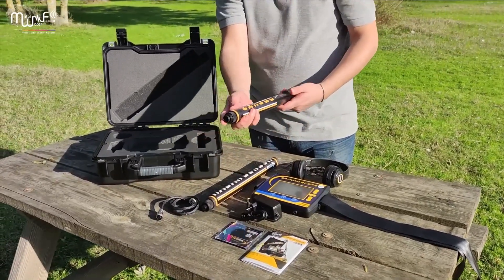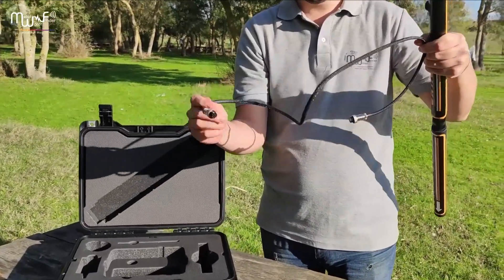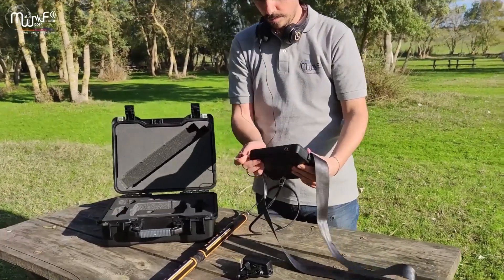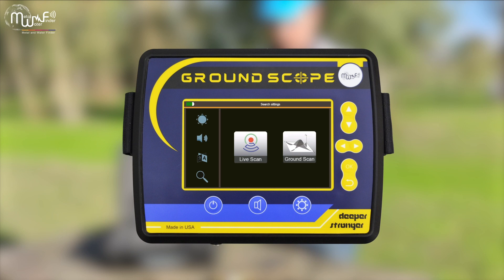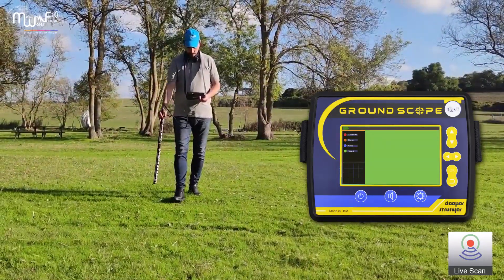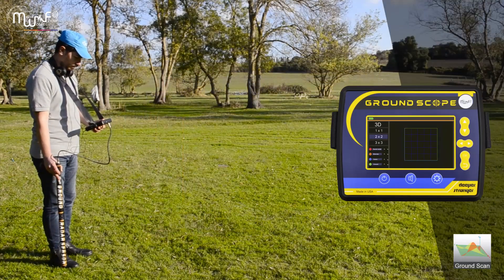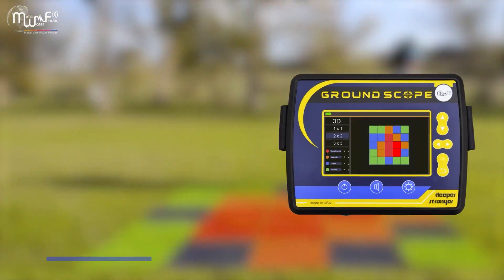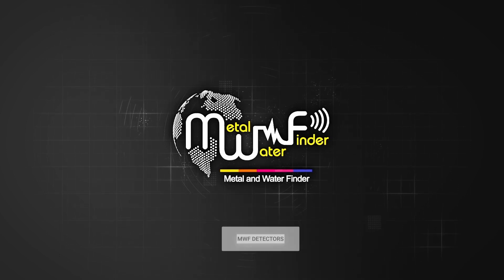Summary about" GROUND SCOPE" Device - 3D Imager Metal Detector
3D Ground Imaging Metal Detector” GROUND SCOPE is a specialized device to detecting gold, treasures, metal and caves underground to maximum depth up to 14 meters, it operates with the radar imaging system and provides 2D and 3D data for the shape of the detected object underground, and measures the depth of the target.

Ground scan system: This system allows the user to perform a complete survey of the area to be detected and clarify the results of the scanning in the real time on the device screen and determine the value and identity of each point and detection the depth range at the same time, in addition to providing a 2&3 dimensional report of the detected target, with more than one view angle .

Live Scan system: This system gives the user direct imaging of the ground layers to detect a metal, caves and distinguish between them and monitor their location in real time and broadcast live in the device screen immediately.

Address: Gürsel Mah.Nemzet Sok No.15/03 Ekşioğlu Plaza - Kağıthane / Istanbul –Turkey.
Mobiles: (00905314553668  /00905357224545) All App Available.